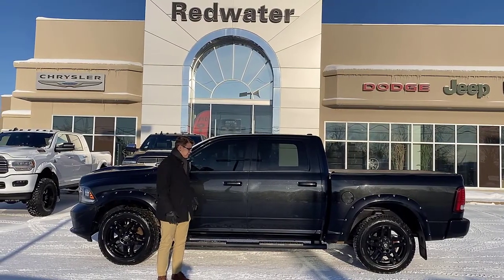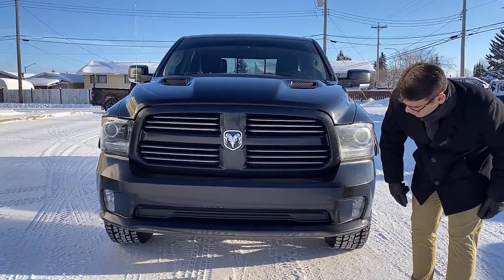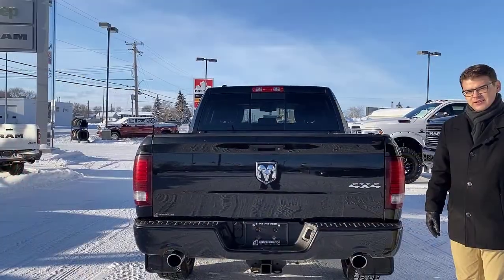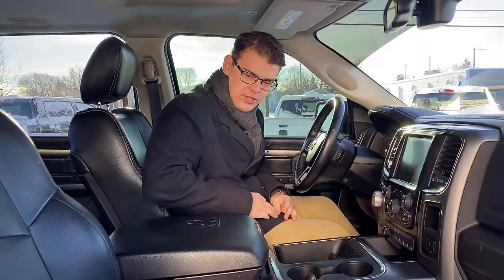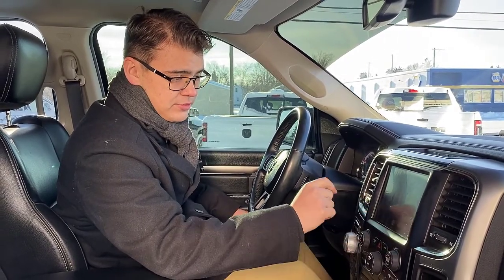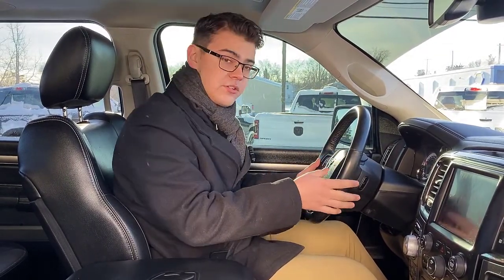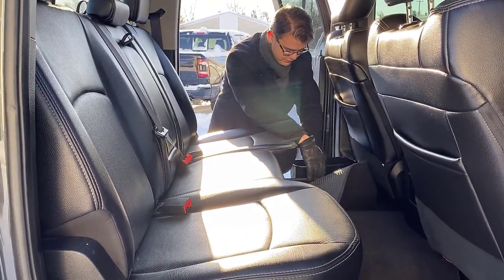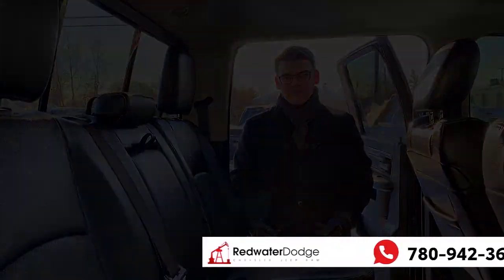Used 2017 Ram 1500 Sport Crew Cab 4x4 - Winter Ready Ram | Stock # NR34710C - Redwater Dodge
Ready to get into your next ride? Consider this 2017 Ram 1500 Sport Crew Cab 4x4 featured at Redwater Dodge.

This Used Ram 1500 Sport features a 5.7L HEMI VVT V8 powering the 8-Speed TorqueFlite Automatic Transmission. Equipped with both Convenience, Remote Start & Security Alarm Groups, this 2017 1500 Sport offers excellent interior & exterior options.

Stop by Redwater Dodge, Home of THE $10 Oil Change, Rig Ready Rams and We Buy Your RAM for a quick visit and a great winter ready Used 2017 Ram 1500 Sport Crew Cab 4x4!

Stock # NR34710C VIN 1C6RR7MT7HS672445

Redwater Dodge
4716 48 th Ave
Redwater, Alberta
T0A 2W0